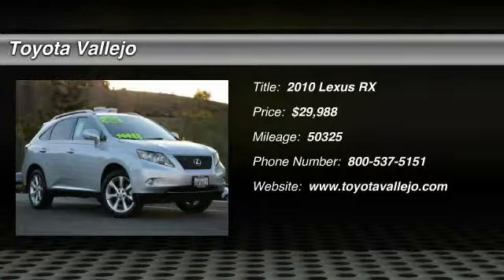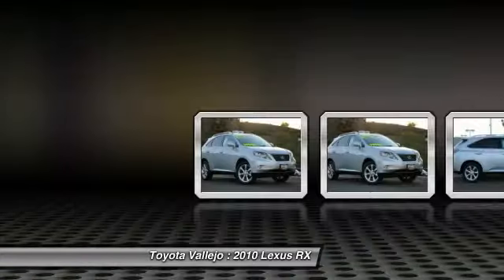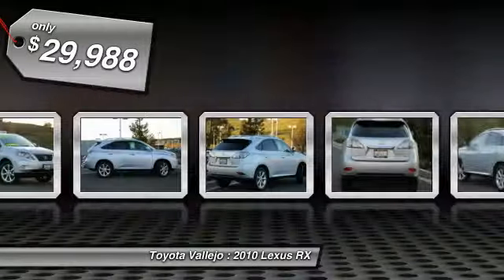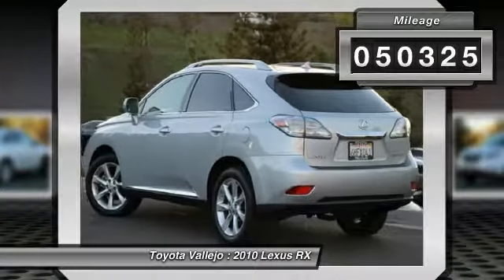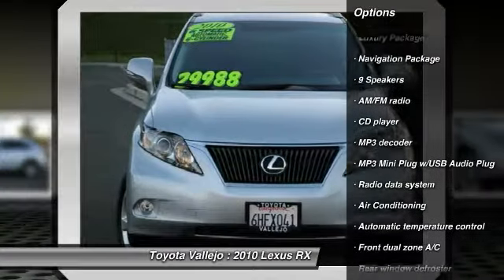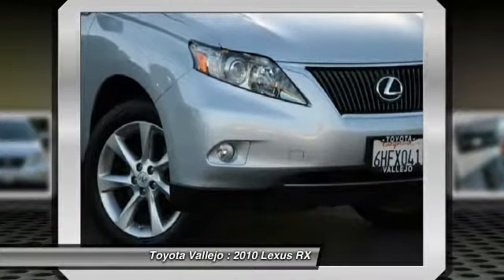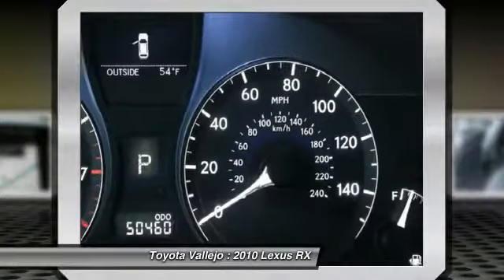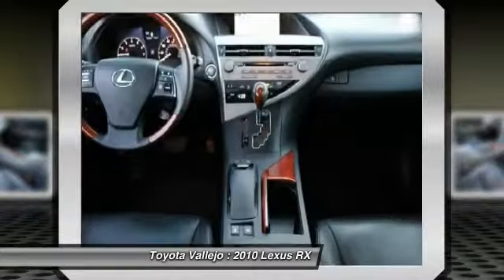2010 Lexus RX at Toyota Vallejo in Vallejo Vallejo CA 12903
2010 Lexus RX

Toyota Vallejo
201 Auto Mall Parkway

Check out this 2010 Lexus RX.   RX 350, 4D Sport Utility, 3.5L 6-Cylinder DOHC VVT-i 24V, 6-Speed Automatic with Sequential Shift ECT-i, and AWD. GPS Nav! Are you READY for a Lexus?! Previous owner purchased it brand new! Want to save some money? Get the NEW look for the used price on this one owner vehicle. Awarded Consumer Guides rating as a 2010 Premium Midsize SUV Best Buy. The quality of this fantastic RX is sure to make it a favorite among our educated buyers. Experience Toyota Vallejo. Contact the dealership today at (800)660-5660.